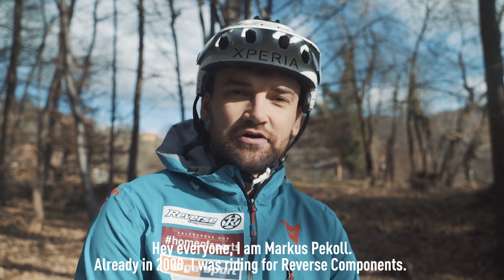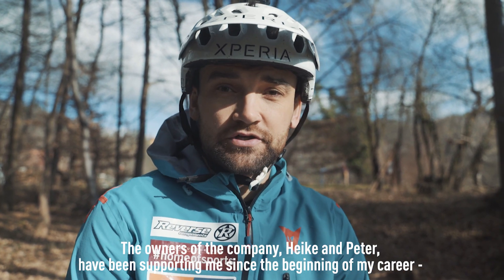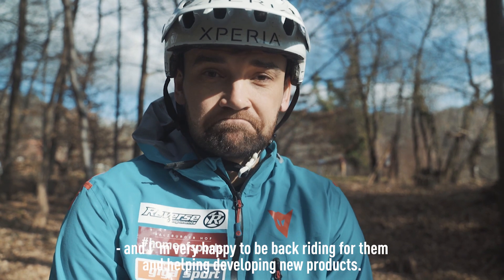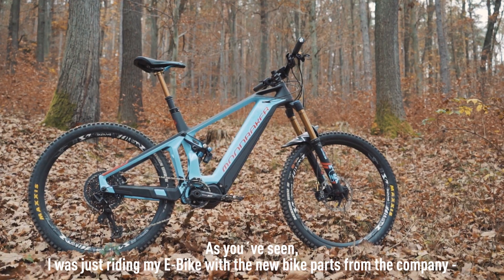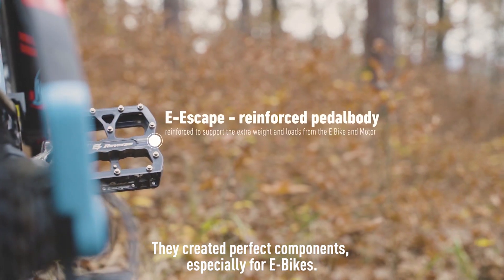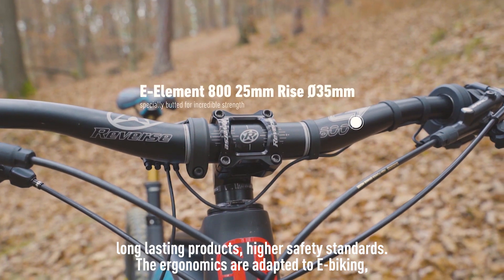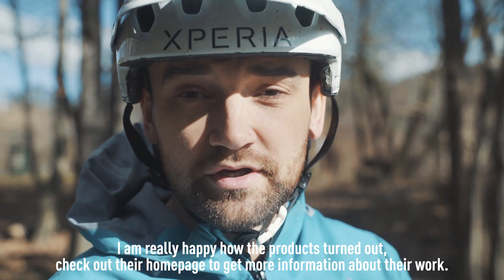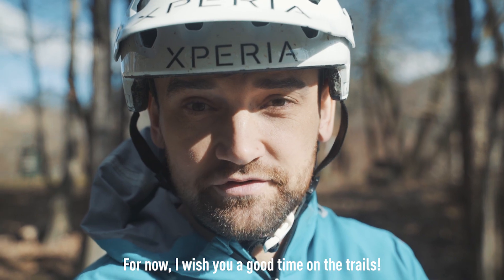Markus Pekoll shreds his local trails on his E Bike!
DH World Cup legend Markus Pekoll hits his local trails aboard his e bike, equipped with Reverse E Series parts.

Vorstellung unserer E-Serie durch Markus Pekoll.

Die E-Serie besteht aus verschiedenen Parts, mit denen E-Bikes optimal auf die individuellen Bedürfnisse des Benutzers angepasst werden können und speziell für den Einsatz an den E-Bikes entwickelt wurde.

Für genau Informationen zur E-Serie und den einzelnen Komponenten schaut auf unsere Homepage vorbei